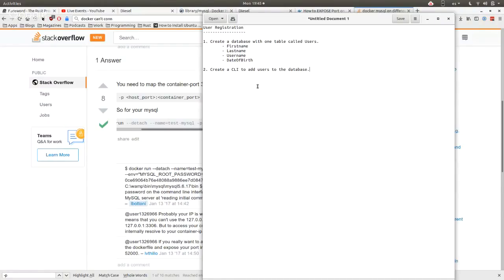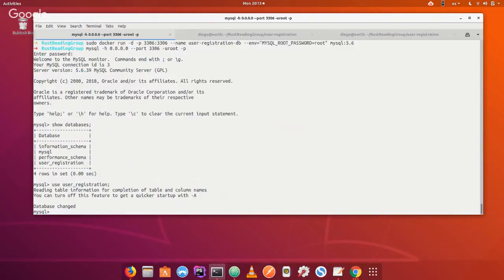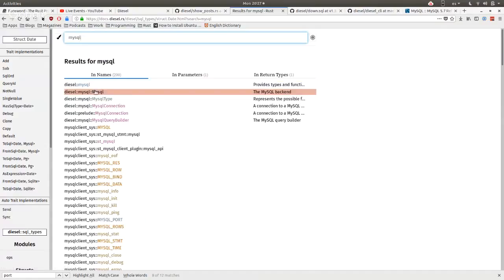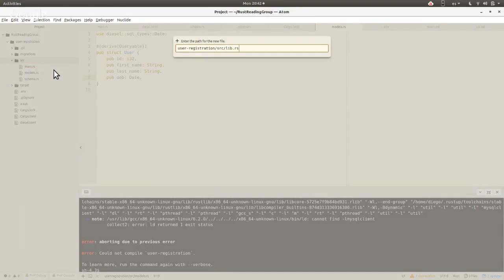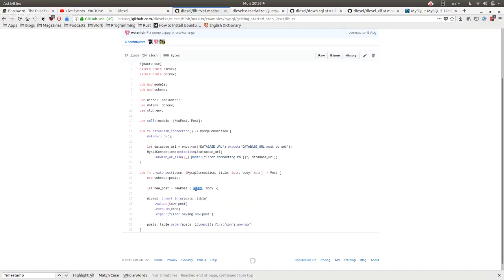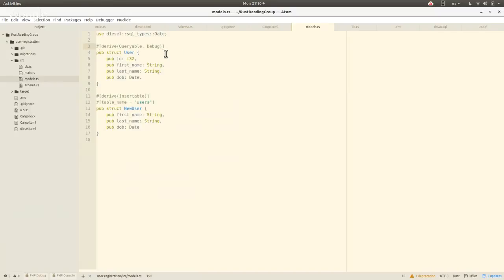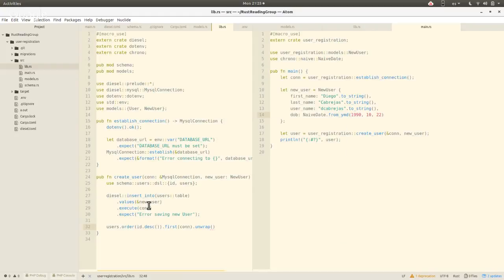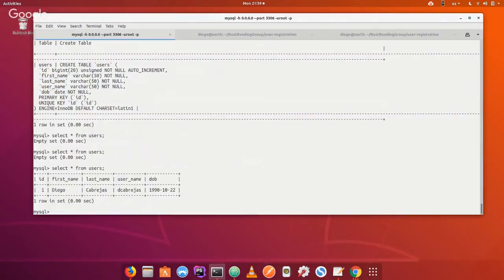User registration with Diesel